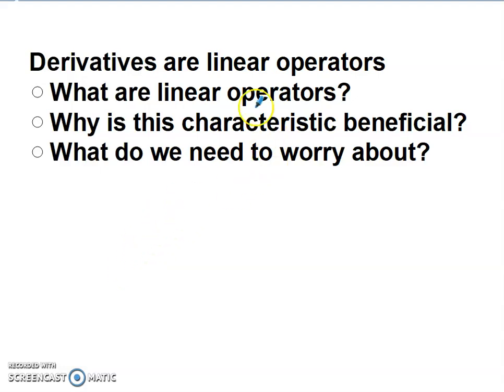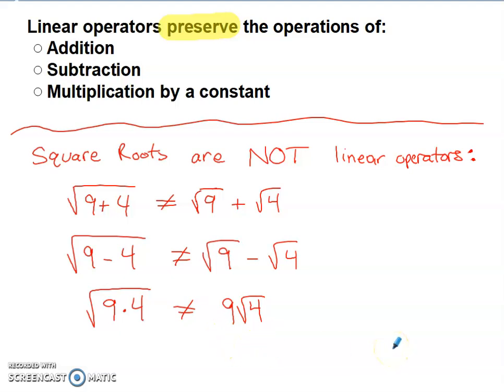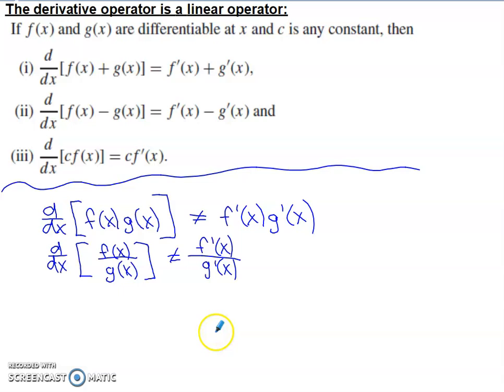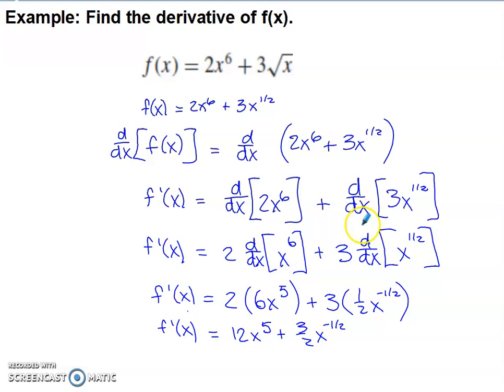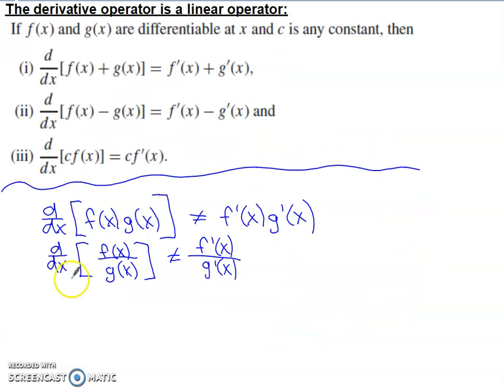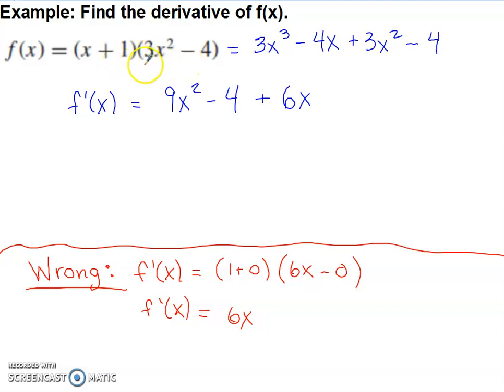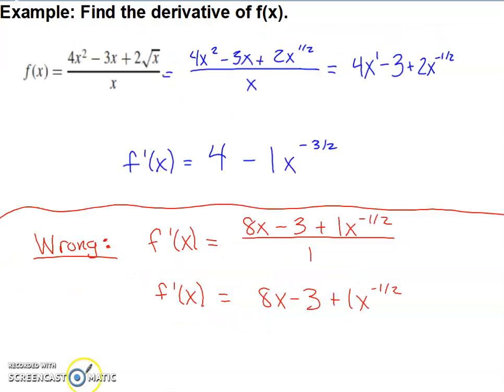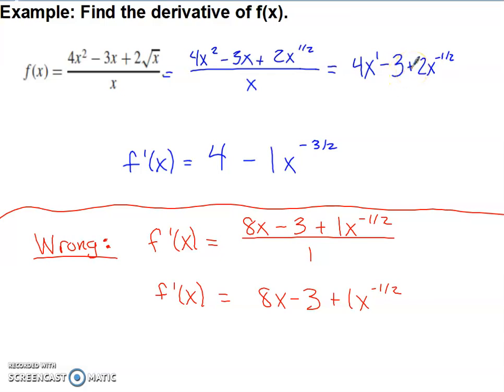Derivatives are Linear Operators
This video discusses the fact that derivatives are linear operators. What is a linear operator? Why is being a linear operator beneficial? What do we still need to be cautious of when taking derivatives?